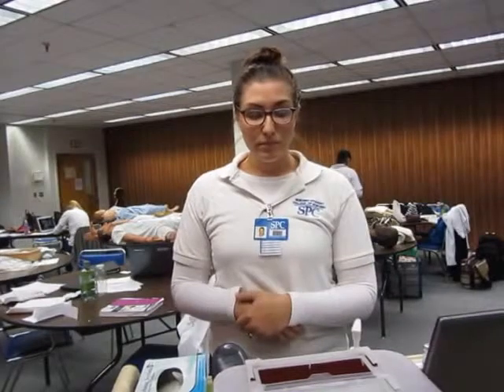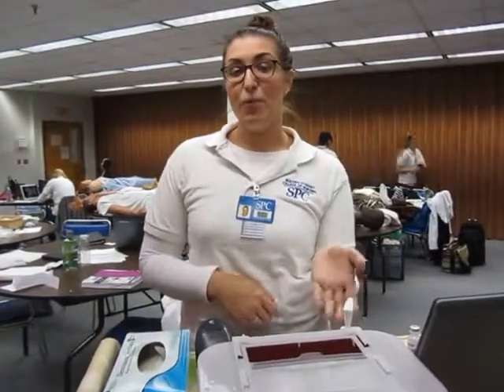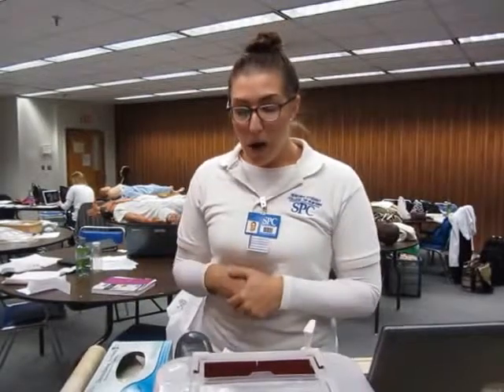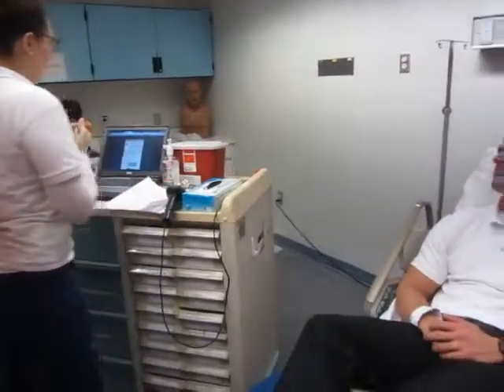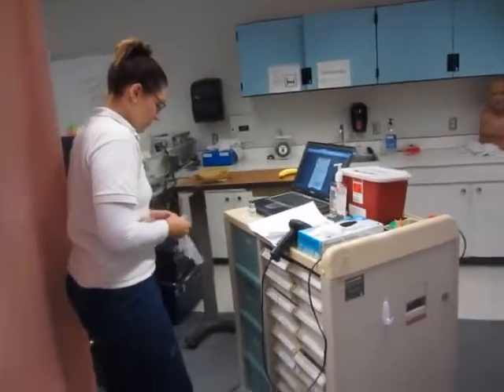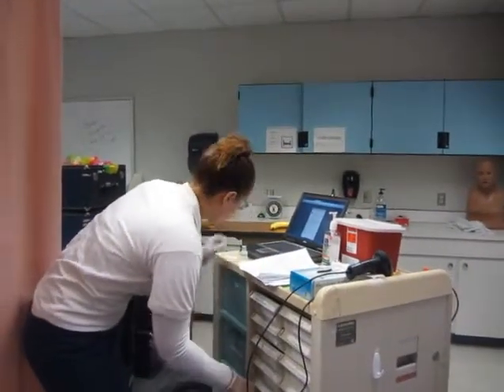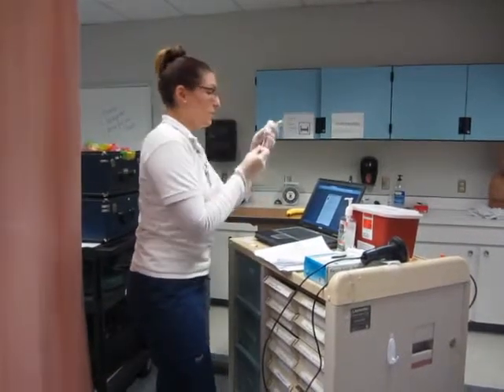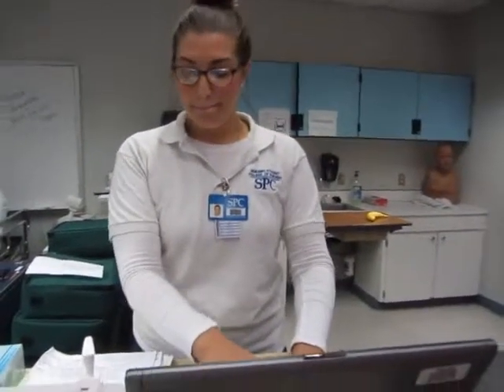Pharmacolgy - Insulin (Lispro) by Brianna Cremard